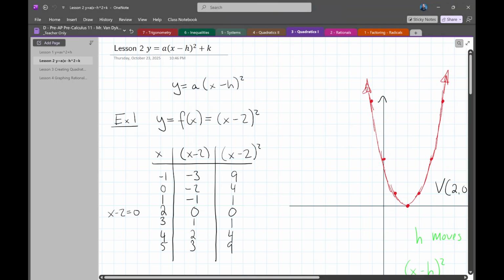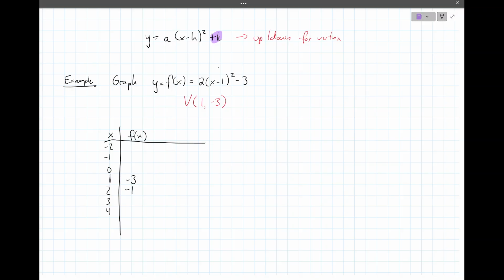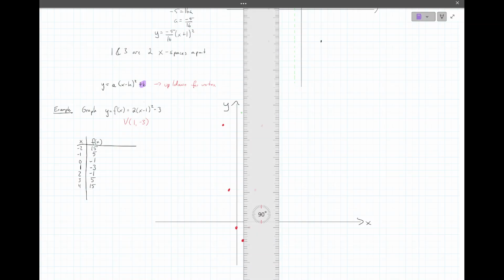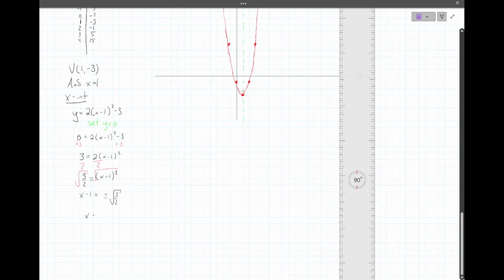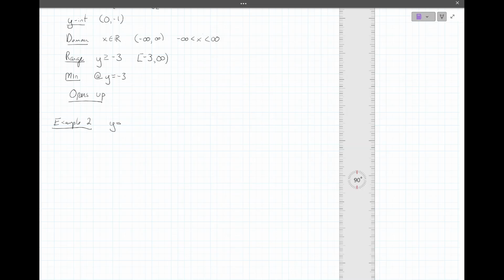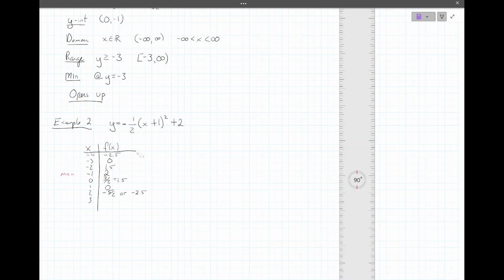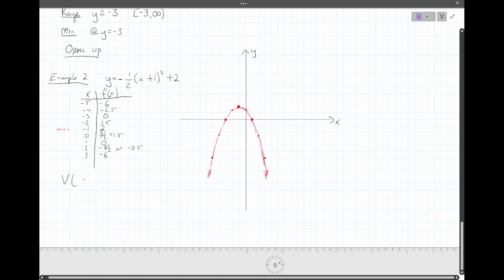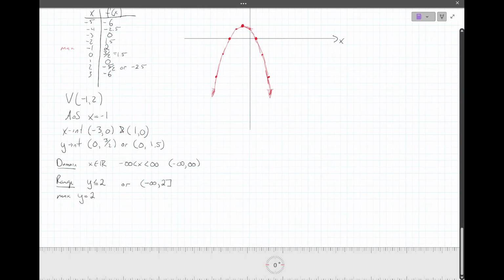Unit 3 Lesson 2C - Graphing Quadratics with Vertex Form